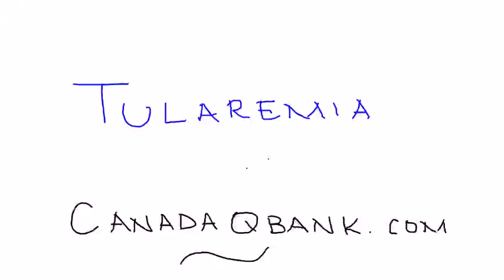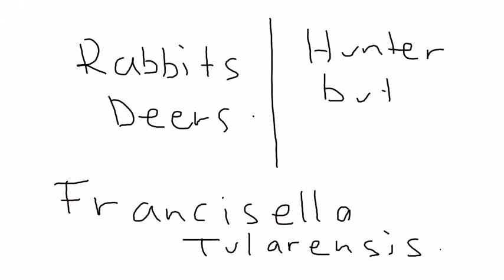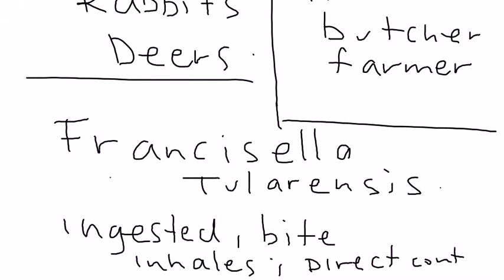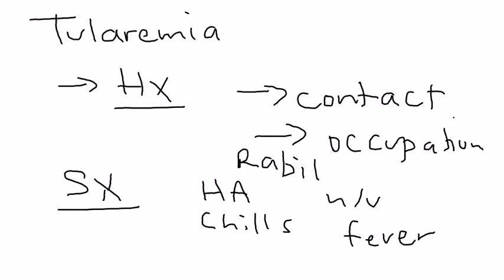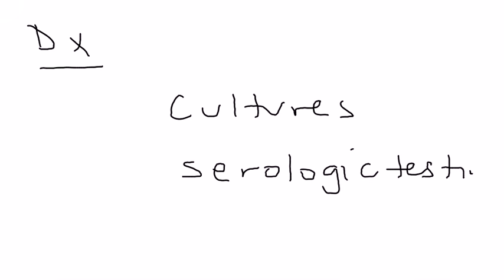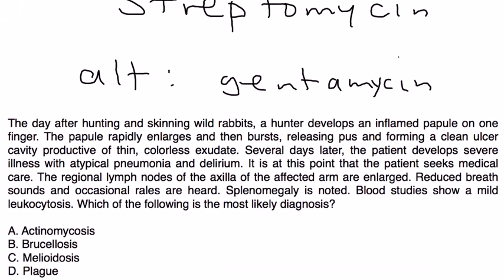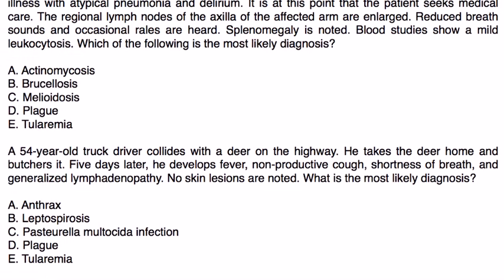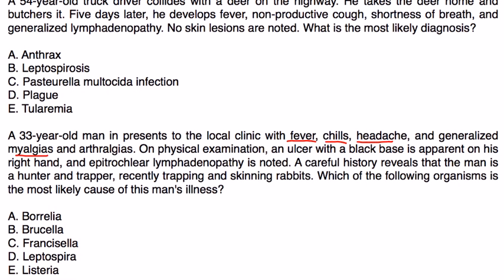Tularemia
Instructional Tutorial Video
CanadaQBank.com
QBanks for the MCCEE, MCCQE & USMLE